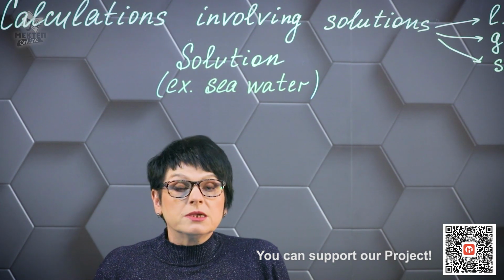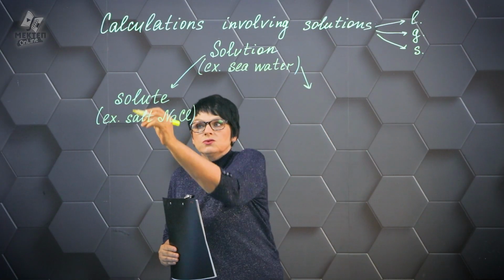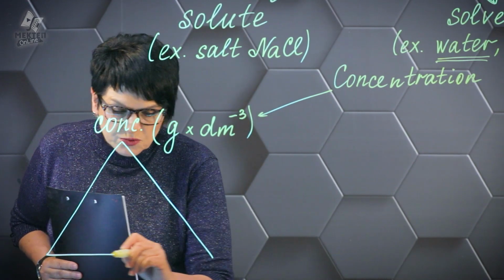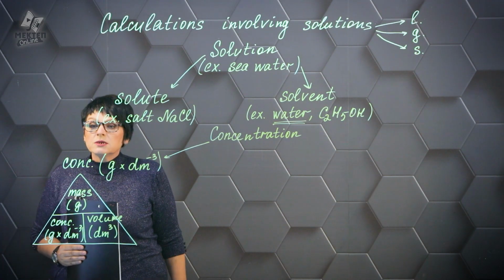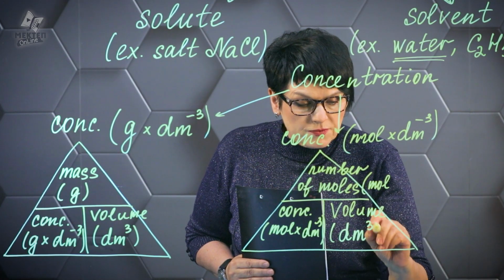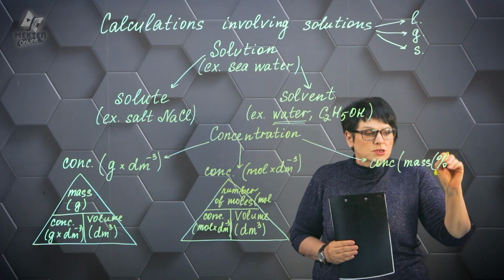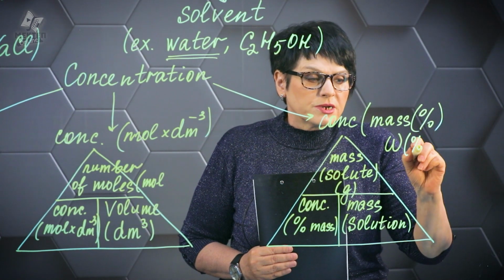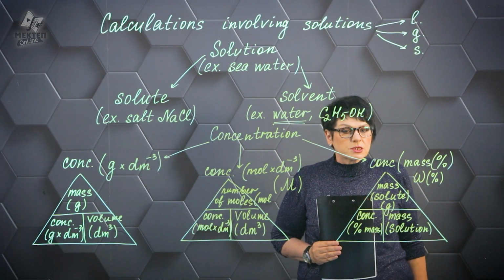Calculation involving solutions. Part 1.